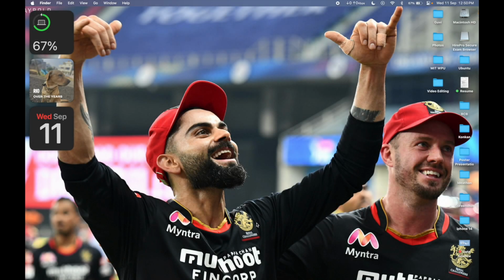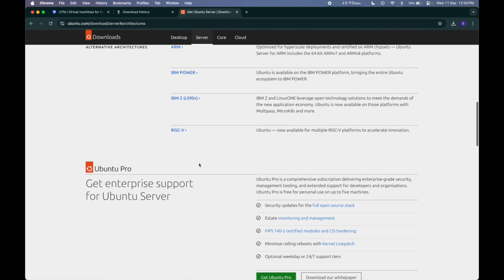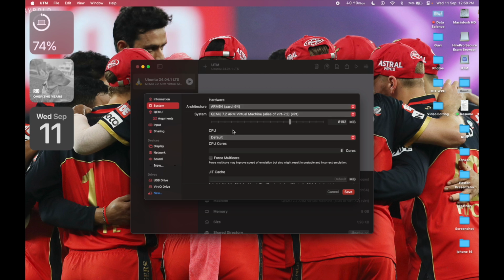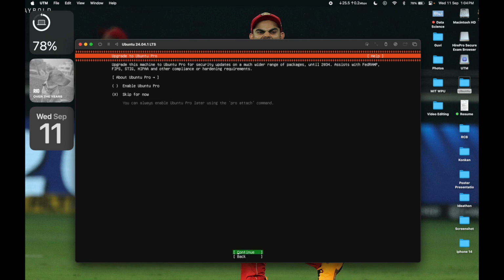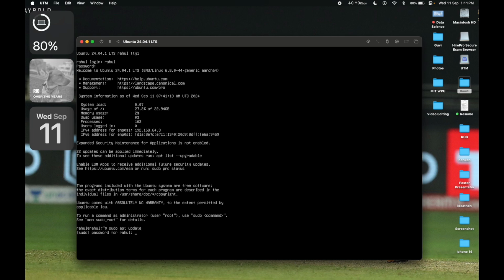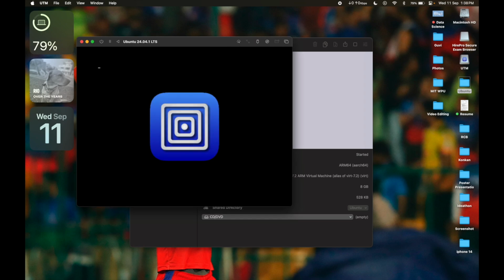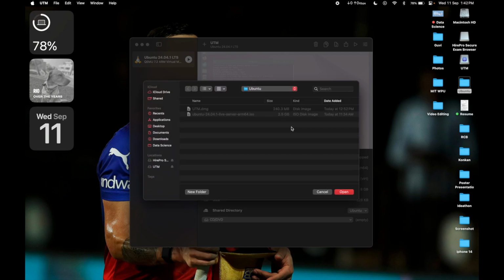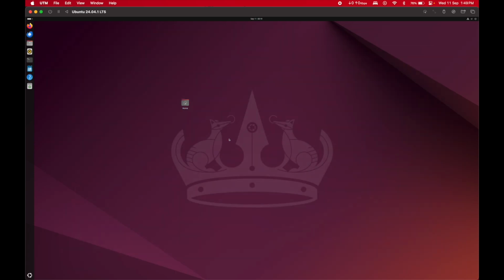How to install Ubuntu on MacBook air M1 || Rahul Inchal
🎥 How to Install Linux on MacBook Air M1
In this step-by-step tutorial, I’ll show you how to install Linux on a MacBook Air M1 using UTM. Whether you're a developer, Linux enthusiast, or just curious, this guide will walk you through everything you need to know to get Linux up and running on your Apple Silicon device.

💻 What You’ll Learn:
•⁠  ⁠Installing UTM on macOS
•⁠  ⁠Setting up a Linux virtual machine
•⁠  ⁠Configuring Linux for ARM-based MacBooks

📌 Why Linux on M1?
Linux on Apple M1 offers unmatched flexibility for developers and tech enthusiasts, combining the power of Linux with the efficiency of Apple Silicon.